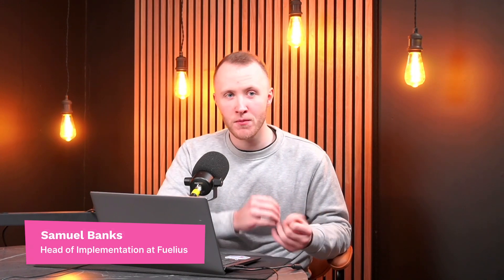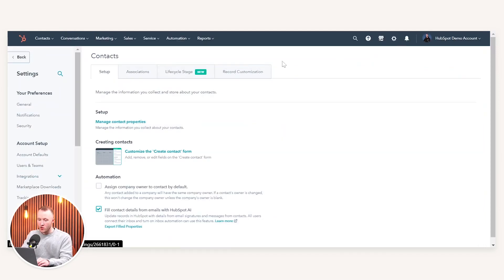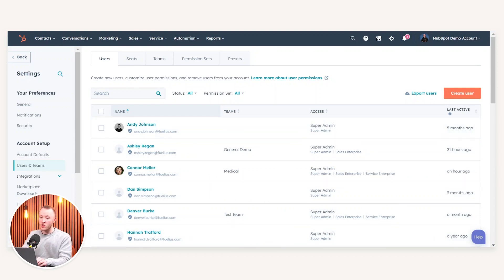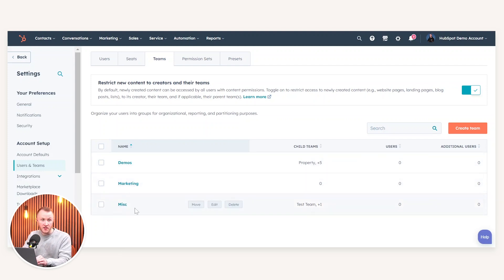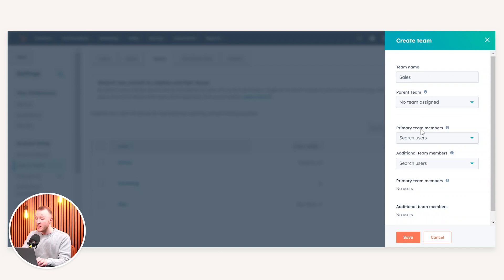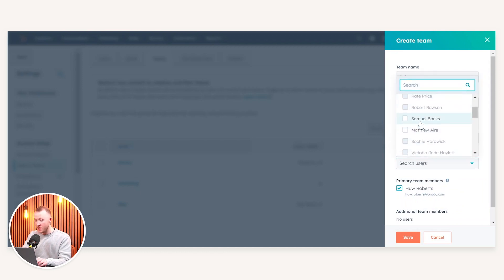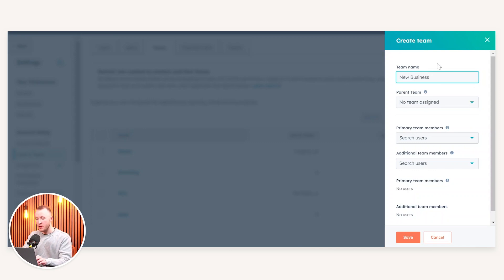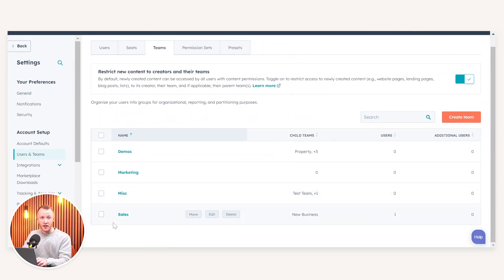How to setup Users & Teams in HubSpot | HubSpot Help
HubSpot’s functionality to set up and customise team based permissions is a huge feature for most businesses. Watch this quick video as we walk you through how to set up users and teams; including how to add users and how to add teams. This will enable you to accurately reflect your organisational chart and make sure everyone has the right access levels appropriate to their role, keeping your data and platform secure.

If you’d like to know more about how we can help your business grow with HubSpot, visit our

Hub: All Difficulty: Easy Tier: Pro+